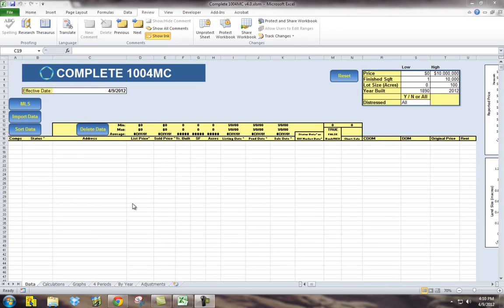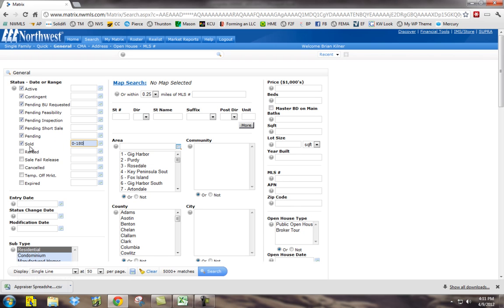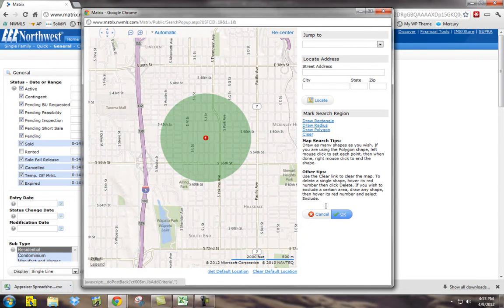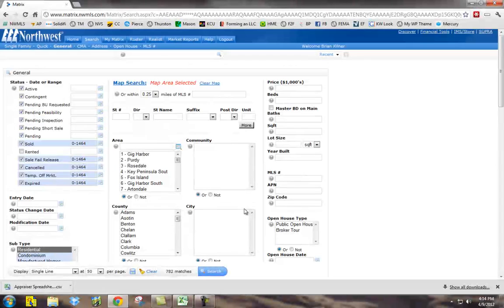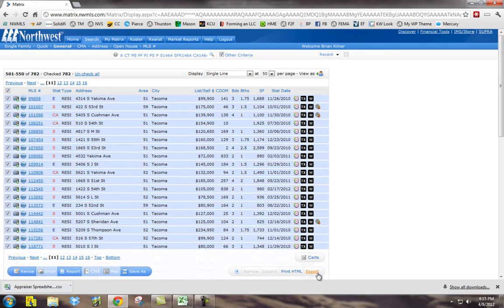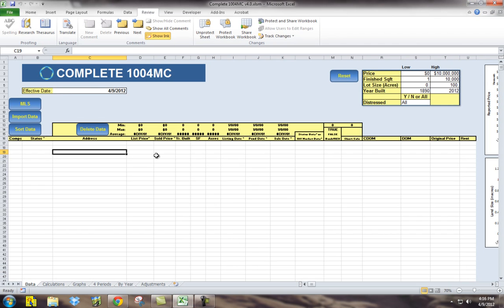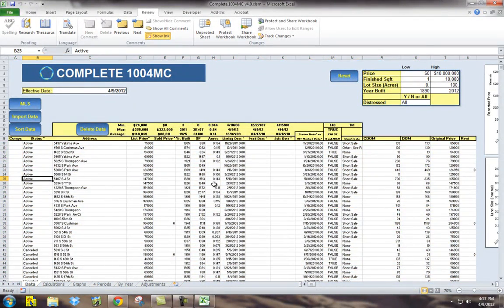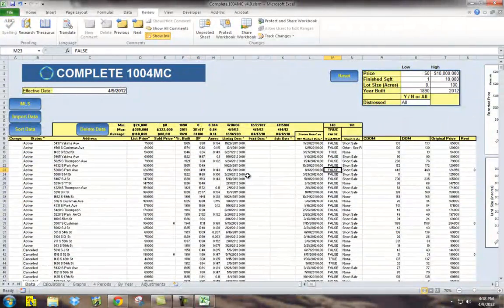Import Data into Complete 1004MC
A tutorial video on how to select criteria in the MLS, export that information to your computer and import the information to the Complete 1004MC spreadsheet for analysis.